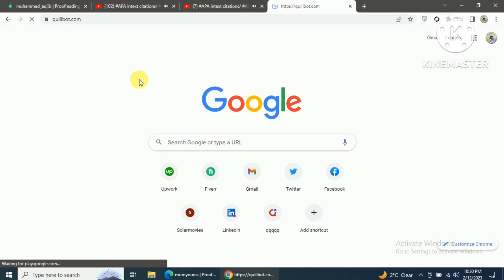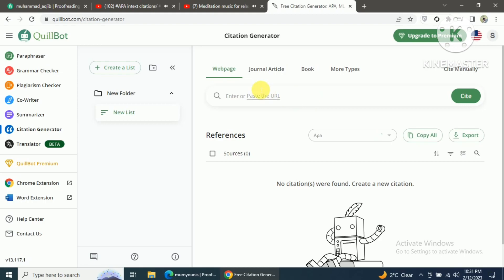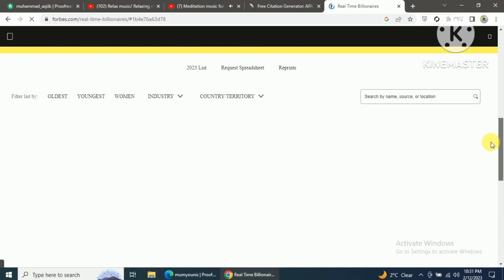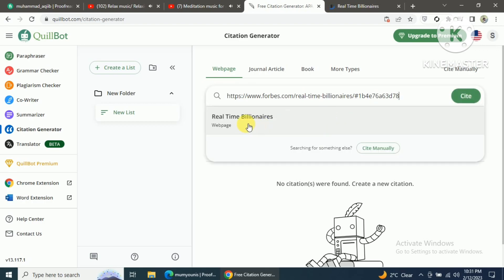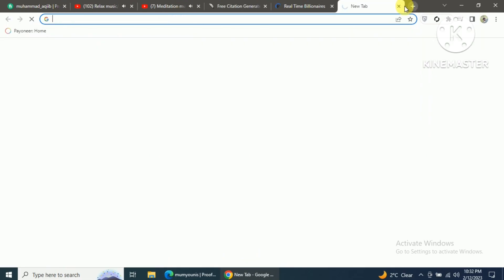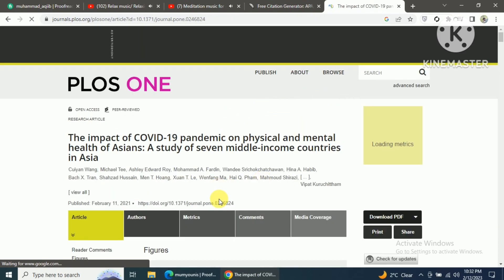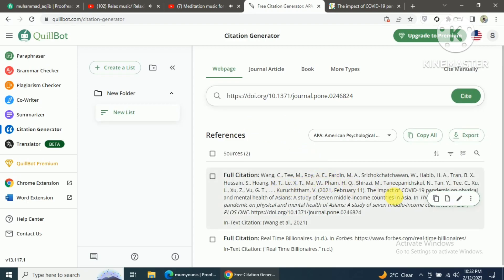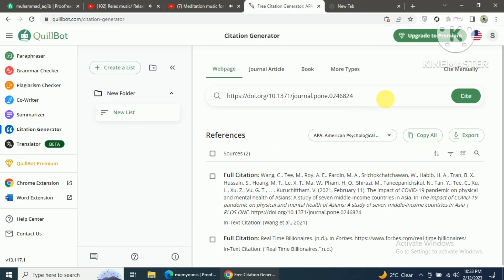How to Generate Citation with QuillBot [2023] || Citation Machine for Websites, Books, Articles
In this video we will show to use QuillBot Citation Generator [QuillBot] || QuillBot Citation generator for Websites, Books, Articles.
0:00 Introduction
0:16 QuillBot
0:39 QuillBot website citation
1:37 Cite journal Articles
2:23 Outro
  When it comes to research writing, accurate and perfect citations are crucial. However, it can be challenging to keep up with the various @citationstyles and formatting rules. That's where "QuillBot Citation Generator" comes in. "QuillBot Citation Generator" is an online tool designed to help students and researchers create accurate citations in a matter of seconds. With "QuillBot Citation Generator", you can create citations in APA, Harvard, Vancouver, MLA, Chicago, and IEEE citation styles with ease.

Why Use QuillBot Citation Generator?

"QuillBot Citation Generator" offers several benefits that make it an ideal choice for anyone who needs to create citations quickly and accurately.

Easy to Use: "QuillBot Citation Generator" is user-friendly and easy to navigate. All you have to do is enter the details of the source you want to cite, and the tool will generate the citation for you.

Multiple Citation Styles: "QuillBot Citation Generator" supports various citation styles, including APA, MLA, Chicago, and Harvard citation styles. This means that you can create citations for any type of source, from books to websites, with ease.

Accurate and Consistent Citations: QuillBot Citation Generator uses the latest citation rules and formatting guidelines to create accurate and consistent citations every time.

Saves Time: Creating citations manually can be time-consuming, especially when you have to create multiple citations. QuillBot Citation Generator saves time and ensures that you can focus on the actual writing rather than formatting citations.

How to Use QuillBot Citation Generator:

Using QuillBot Citation Generator is straightforward. Follow the steps below to create your citations:

Go to the QuillBot Citation Generator website.
Choose the citation style you want to use.
Enter the details of the source you want to cite, such as the author's name, title of the source, publication date, etc.
Click on the "Generate Citation" button.
QuillBot Citation Generator will create the citation for you, which you can copy and paste into your document.
In Conclusion

QuillBot Citation Generator is an essential tool for anyone who needs to create accurate and consistent citations quickly. With its easy-to-use interface, multiple citation styles, and accuracy, QuillBot Citation Generator takes the hassle out of creating citations, saving you time and allowing you to focus on what's essential: the content of your writing.

Citing websites, books, and journal articles using QuillBot Citation Generator is a simple and straightforward process. Here's a step-by-step guide:

Citing Websites:

Choose the citation style you want to use, such as APA, MLA, Chicago, or Harvard.
Select "Website" as the source type.
Enter the required information, such as the author's name, title of the webpage, URL, and access date.
Citing Books:

Select "Book" as the source type.
Enter the required information, such as the author's name, title of the book, publisher, publication date, and page numbers.
Citing Journal Articles:

Select "Journal Article" as the source type.
Enter the required information, such as the author's name, title of the article, name of the journal, volume number, issue number, publication date, and page numbers.